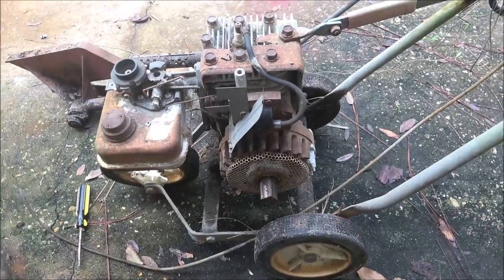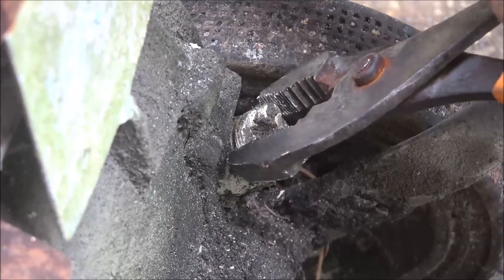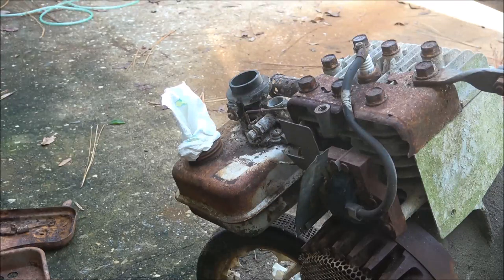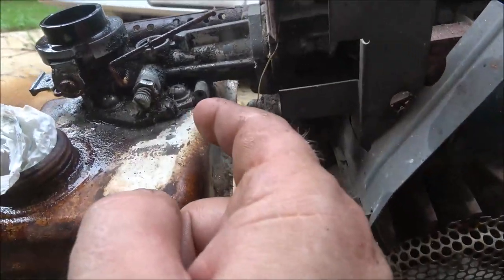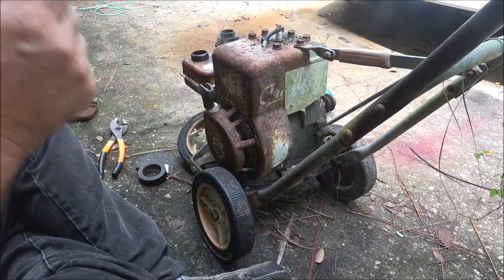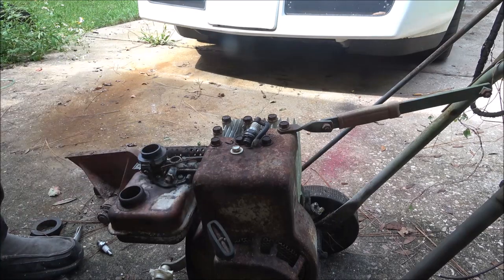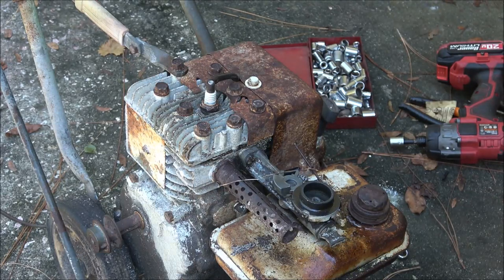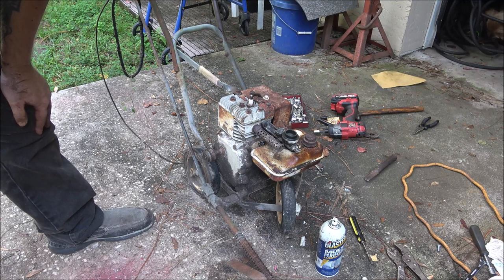1972 Briggs And Stratton Edger Sitting 4 Years Uncovered Will It Run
Just messing around with another old piece of equipment that hasn't ran in 4 years. It has been outside the whole time uncovered. Let's try to get it running again.